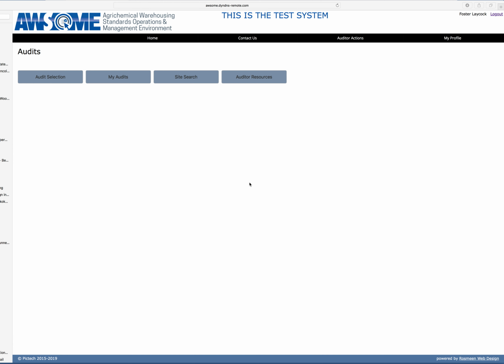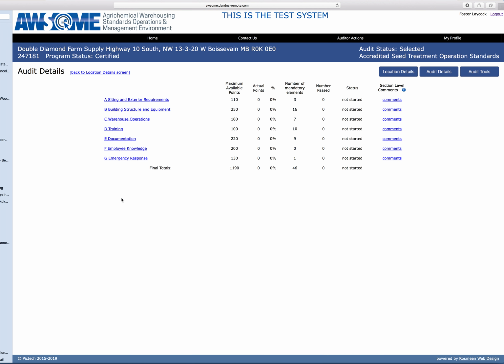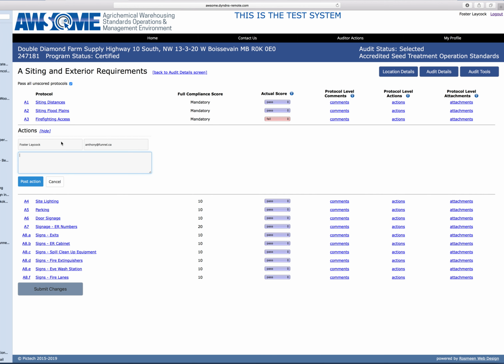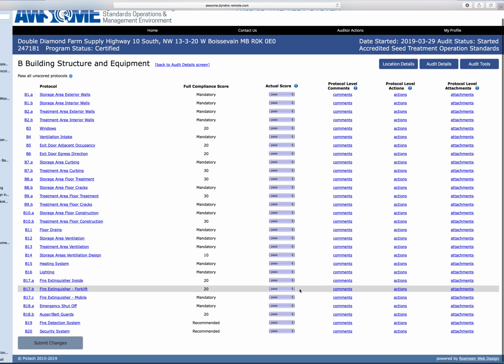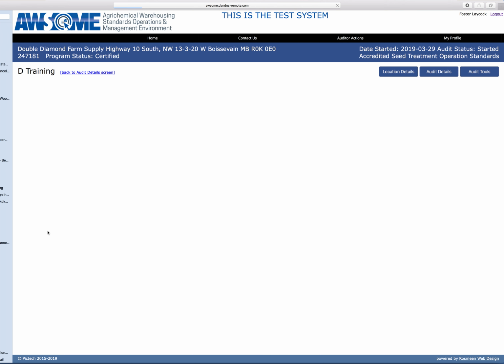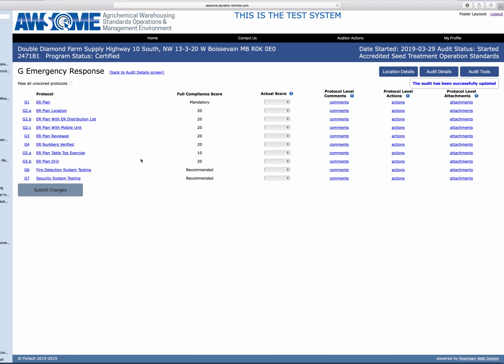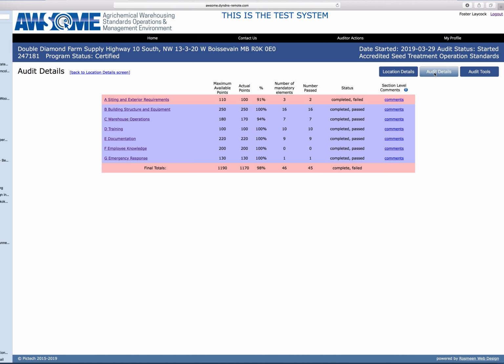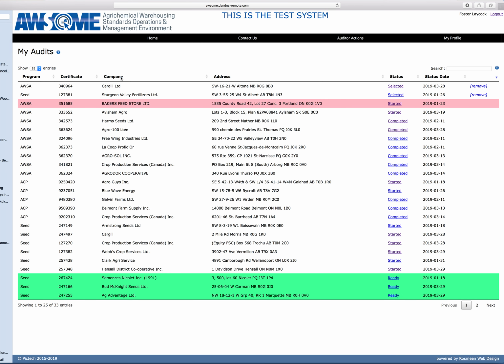4 AWSOME How to complete an audit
AWSOME – How to complete an audit